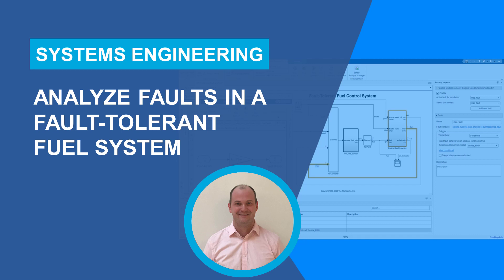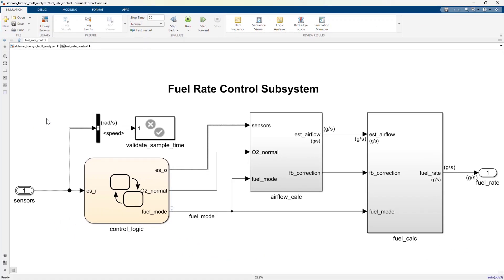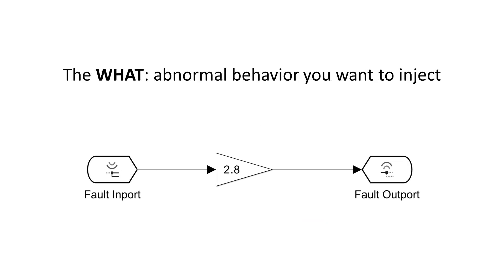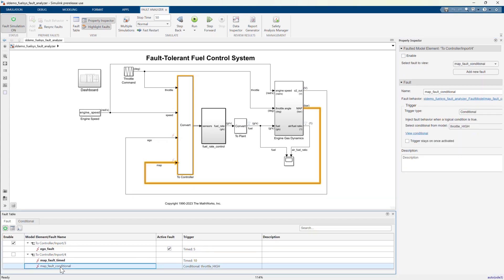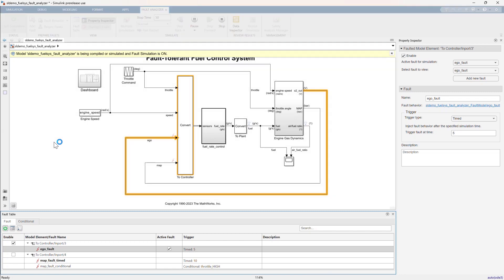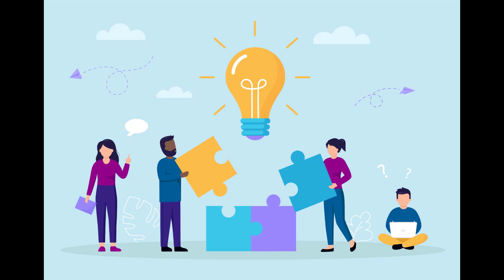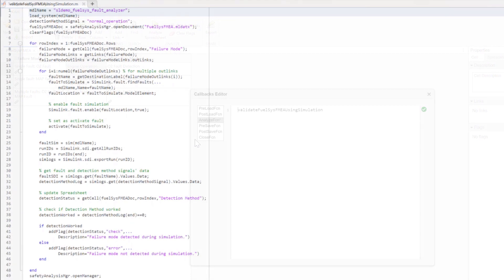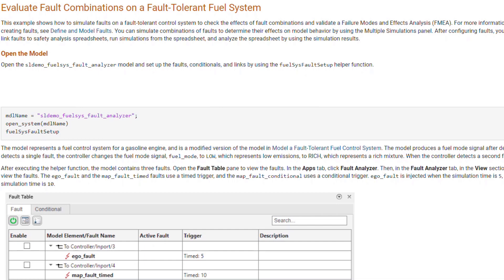Analyze Faults in a Fault-Tolerant Fuel System Using Simulink Fault Analyzer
Learn how to use Simulink Fault Analyzer™ to model faults, measure fault effects, and perform a systematic FMEA by leveraging simulation results on a fault-tolerant fuel system.